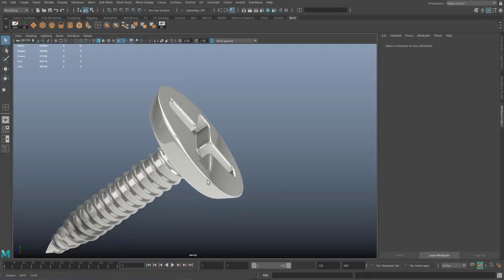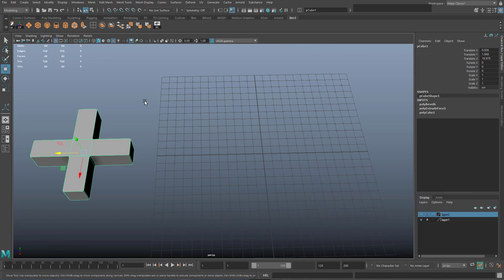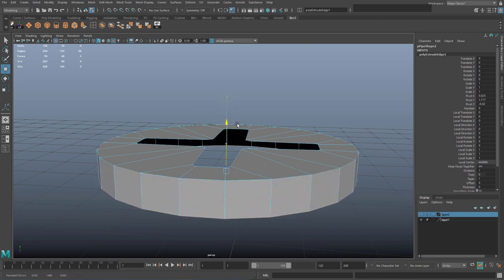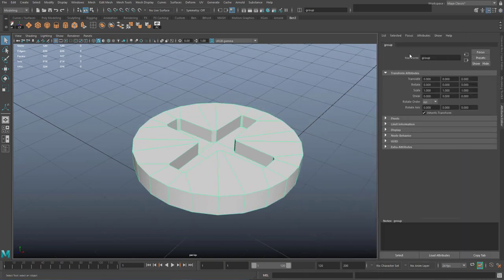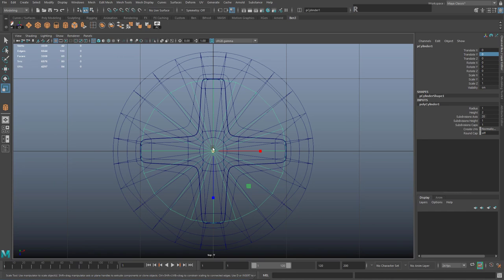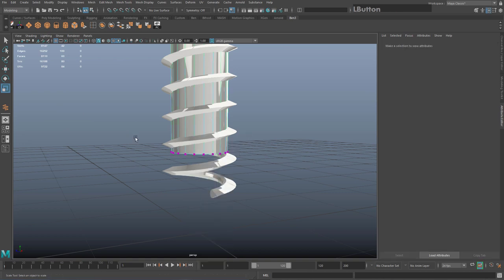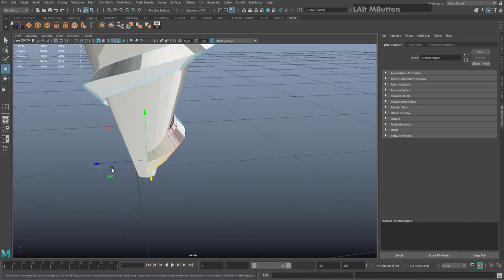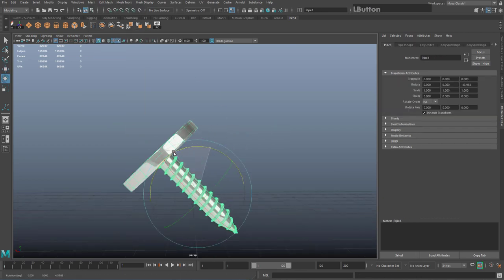How to model a screw in Maya with quads (subdividable)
Helpful? ☕ You can buy me a cup of earl grey tea

Part of my 'Modelling an iPhone 11' series, we use a pipe, cylinder and a helix to create a detailed and neatly modelled screw. No Booleans were used in the making of this tutorial.

Difficulty: Near-Beginner (you should already know how to move, go into vertex & edge mode and extrude) If you are having any difficulty, watch this tutorial first

Note: to save on poly-count, you can isolate select the helix, and delete the faces on the inside. (shift+double click on an adjacent face selects a whole line of faces).